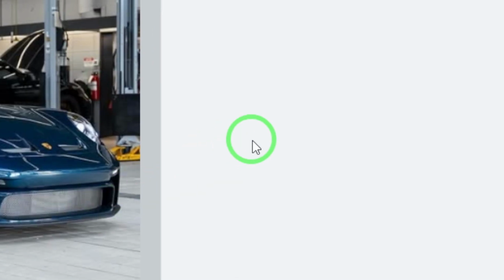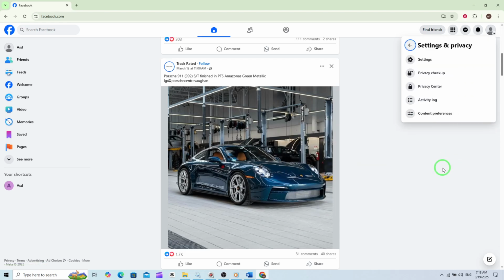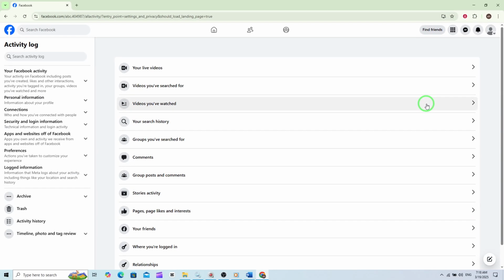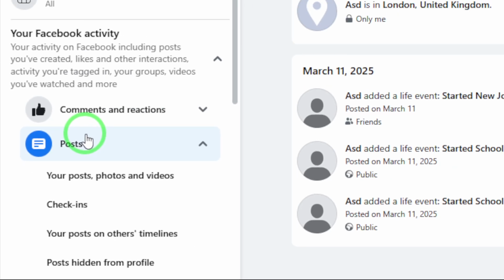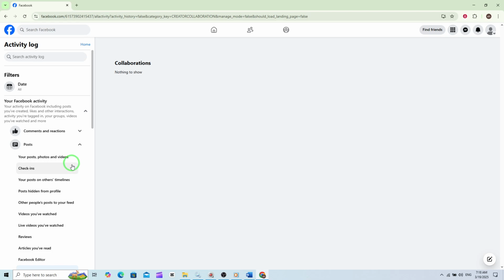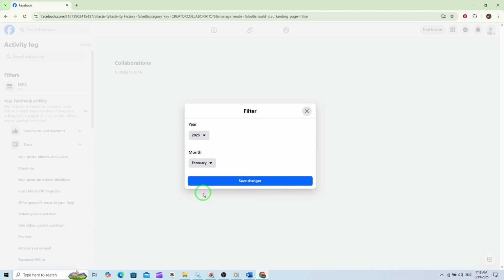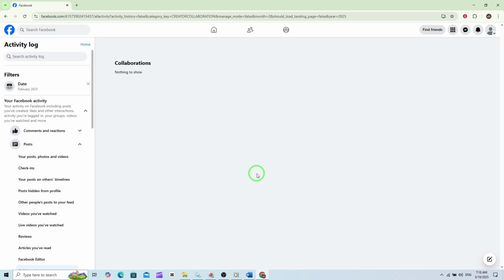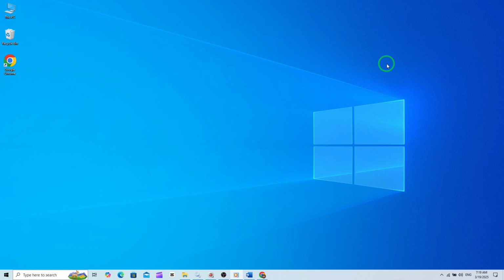How to Find All Your Collaborations By Date On Facebook On PC (New Update)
Learn how to find all your collaborations by date on Facebook using your PC with the latest update! This step-by-step guide will show you exactly how to locate and organize your collaboration posts efficiently.

1. Open Facebook.com

2. Click on your profile photo at the top right corner

3. Go to "Settings & privacy," then select "Activity log"

4. Under "Your Facebook activity," click on "Posts"

5. Select "Collaborations"

6. Click on "Date" at the top of the page

7. Choose the desired period and click "Save changes"

Timeline:
00:00 Start
00:12 How to do it
01:05 End